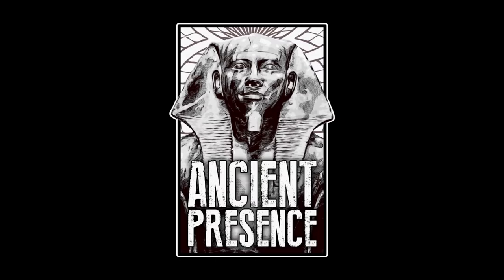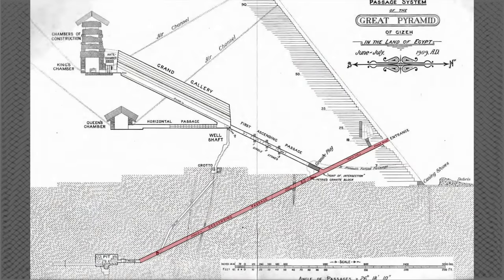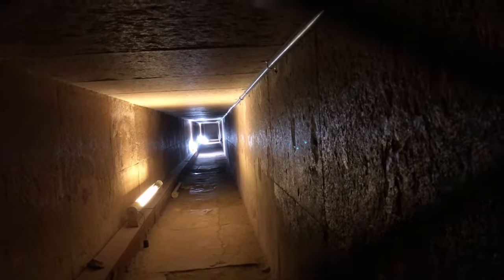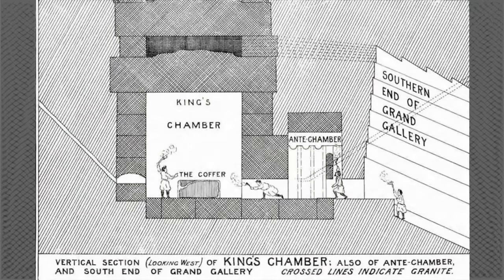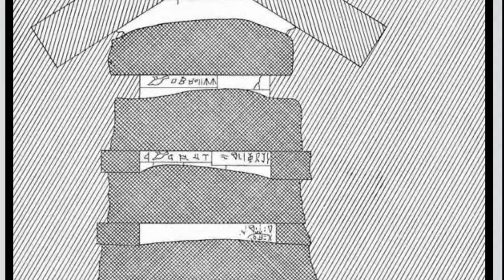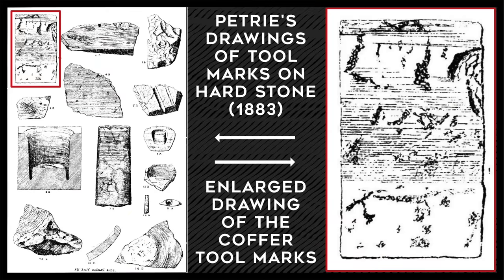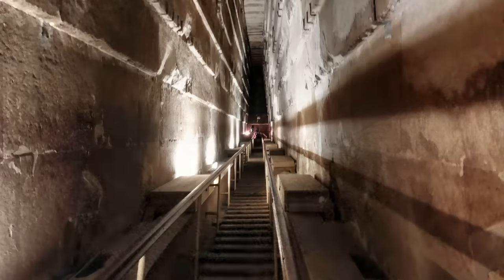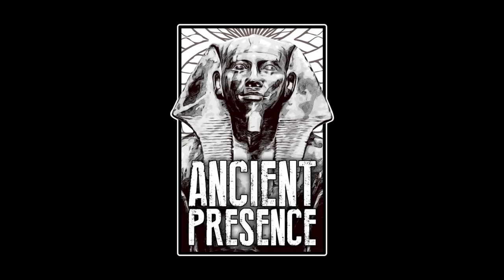Tour Inside The Great Pyramid | Ancient Presence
In this video, we take you on a tour inside of the Great Pyramid, one of the most magnificent monuments ever created.  We explore the mysterious inner realm inside the pyramid & show you the most interesting features inside, many of which are highly controversial.  In this rare footage you'll get to see just how beautiful it looks up close in person.  We hope you enjoy the tour :)

Thanks for joining us on our adventures in Egypt!

Bitcoin Tip Jar:
bc1qr72vyek568s3c3907p0s762k9xlx4ec9xh23a0

Casey's Music (The Living Library):
TheLivingLibrary.Bandcamp.com

LINKS TO GREAT RESEARCH:

Videos:
New Scan Pyramids Research:

PDFs:
“The Pyramids and Temples of Gizeh”, Petrie, W.M. Flinders, London, 1883

“Our Inheritance in the Great Pyramid”, Piazzi Smyth, W. Isbister, London, 1880.

“The Great Pyramid: Its' Scientific Features” Edgar, Morton, 1924

“The Great Pyramid of Giza: Decoding the Measure of a Monument” Schmitz, Eckhart
(Speculation about the Pyramid Measurements)

Websites:
(scientific report about the investigation of the so-called "air shafts”)